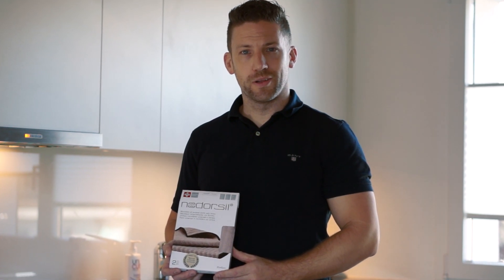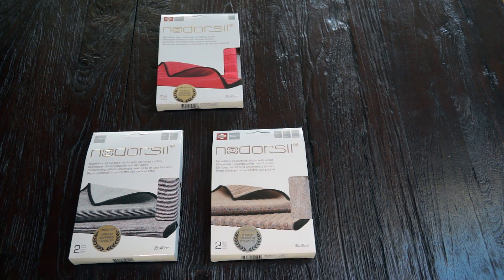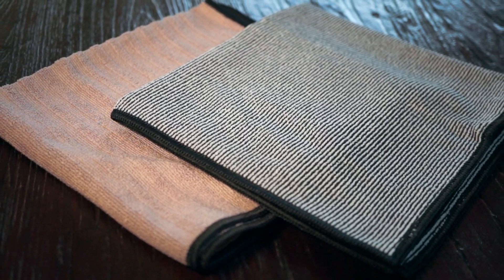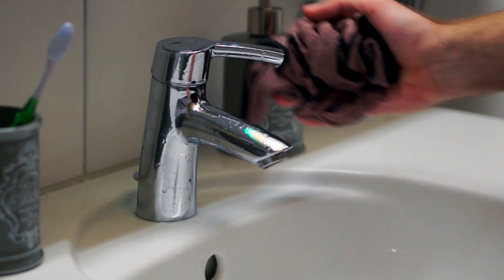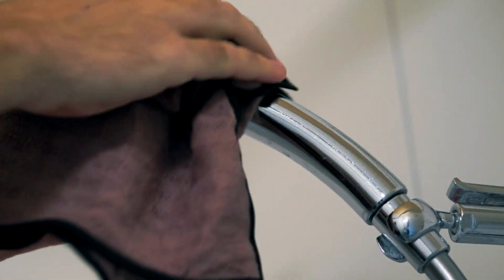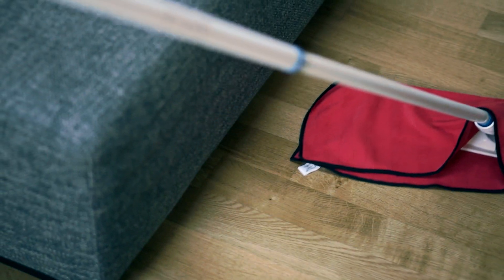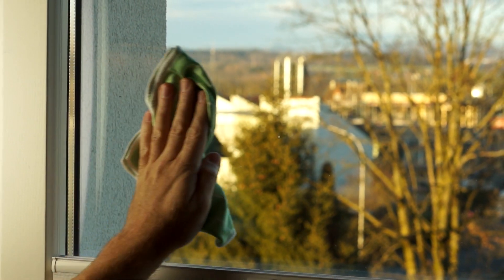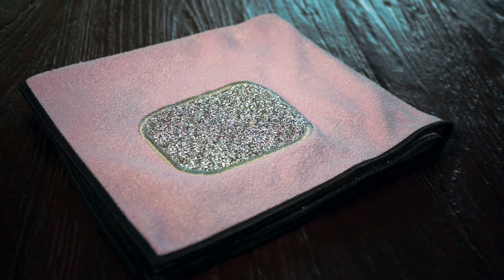Nodorsil Premium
Presentation of Nodorsil Premium microfiber cloth line